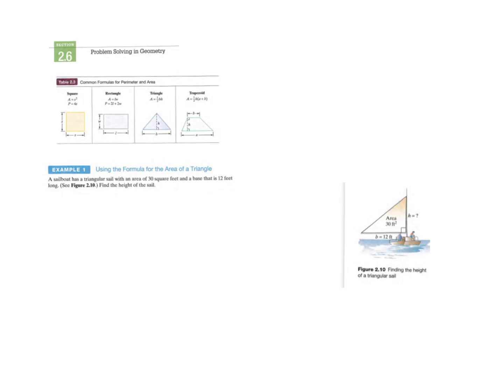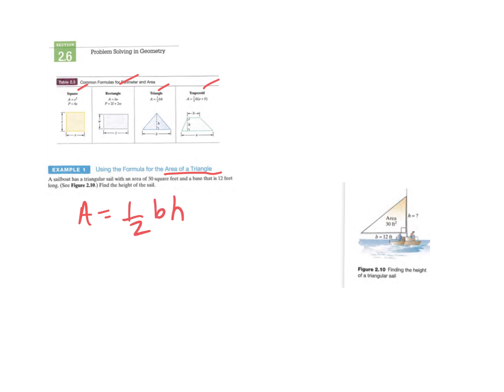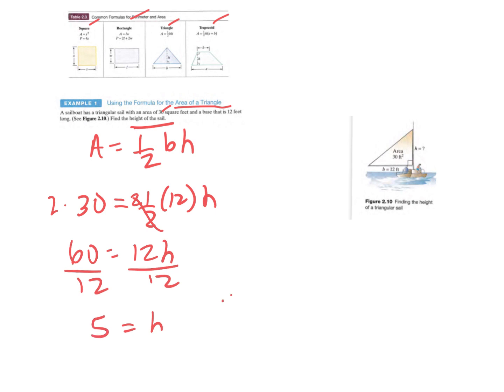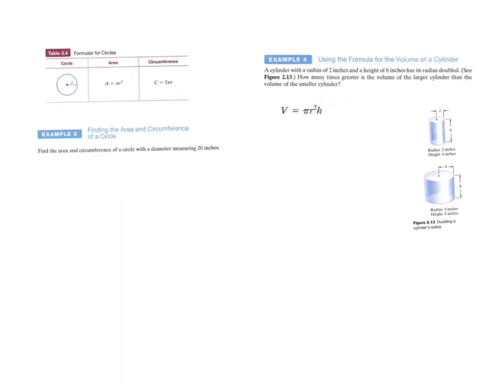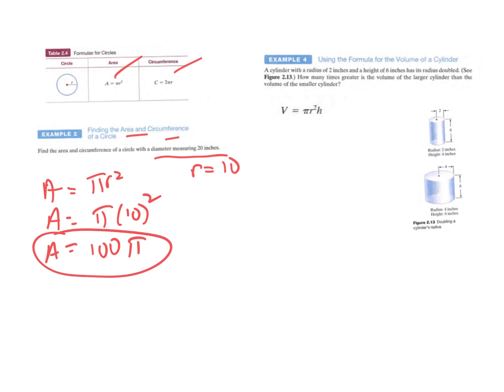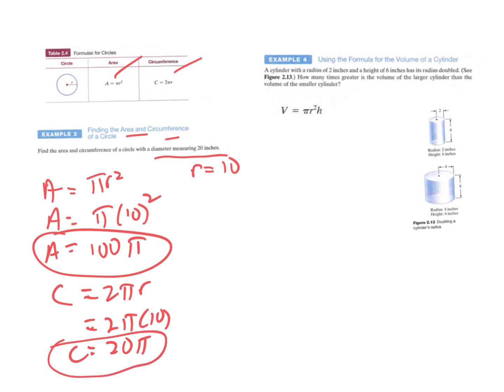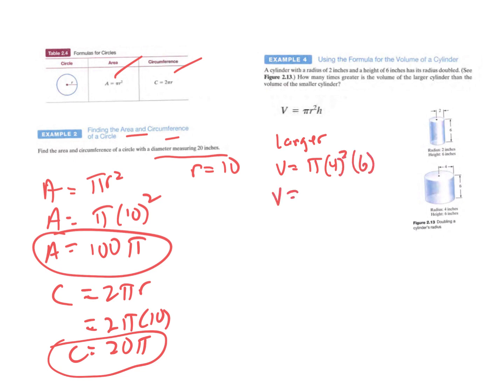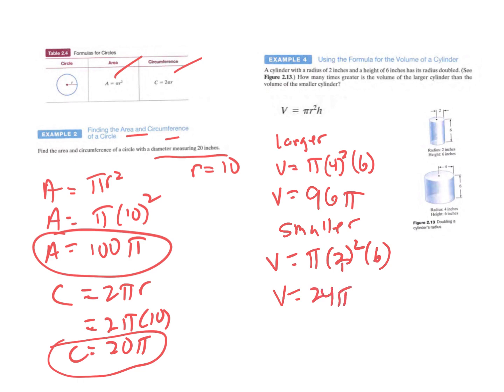Assign 2-6 problems in Geometry